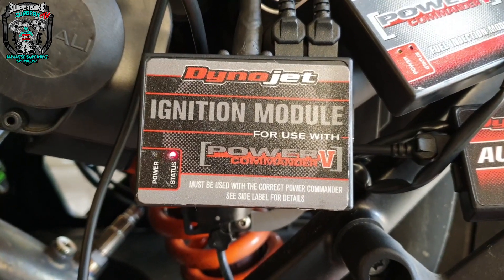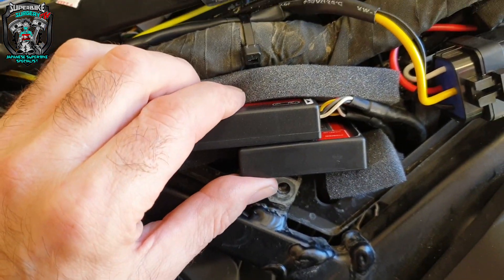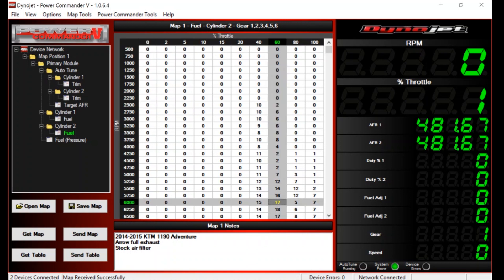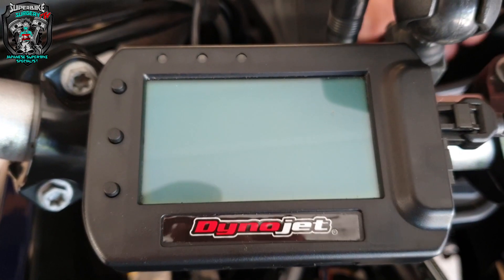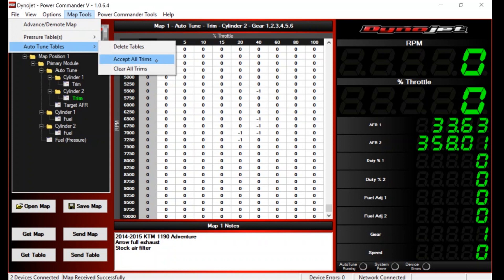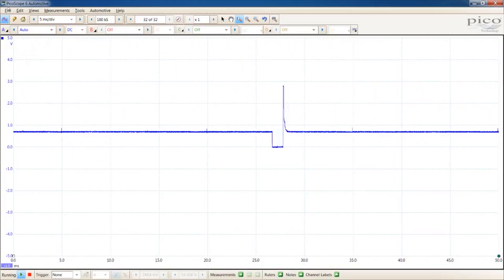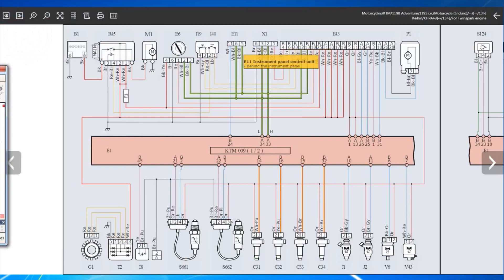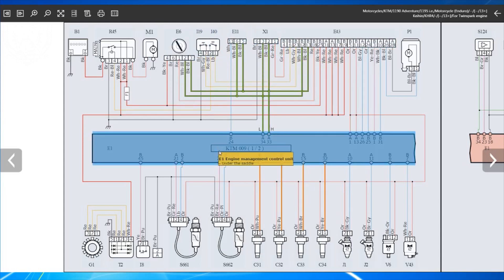VLOG-13 KTM Crisis Part 4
The fourth and final part of the ongoing KTM crisis!
Put The kettle on, you're going to need a brew for this one :)